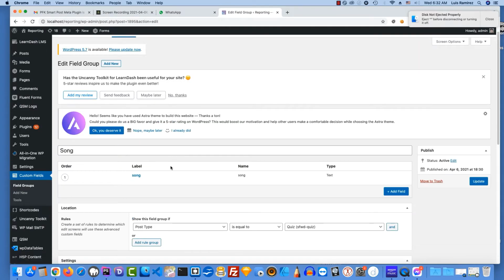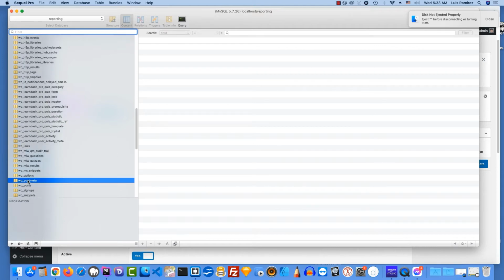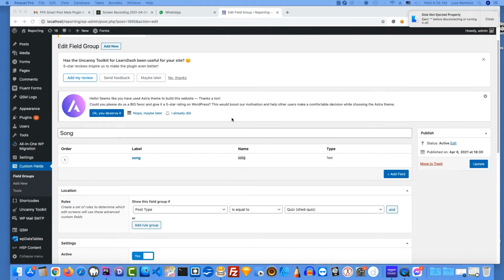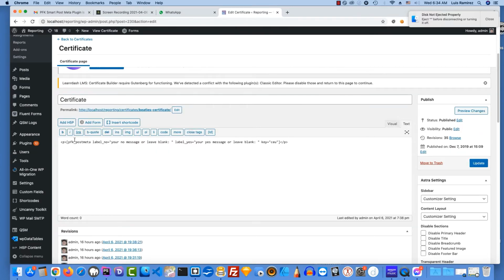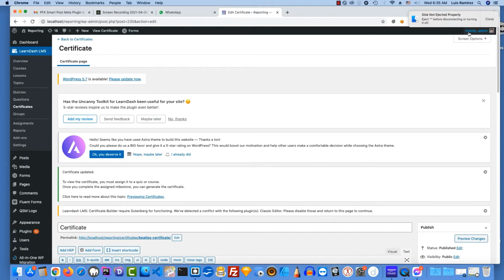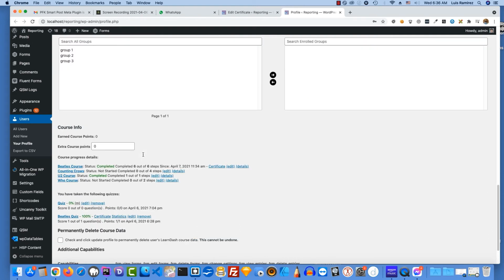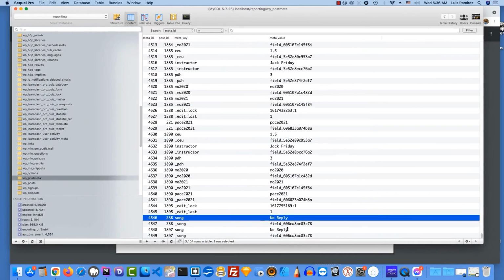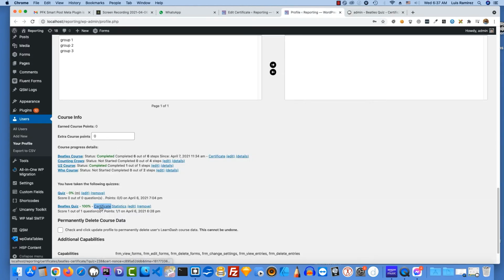Display Post Meta on a Certificate or On a Page or Post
Leverage smart labels as prefixes such as "The song is: Here comes The Sun" or if there is no postmeta value for the key "No Value Found for Postmeta with Key of Song".  No Liability - No support.   Repository for the code